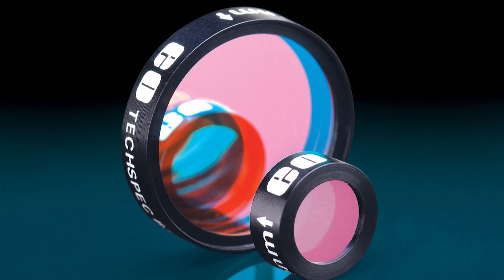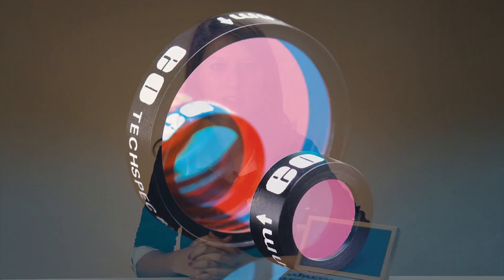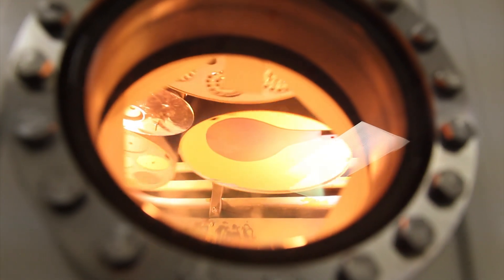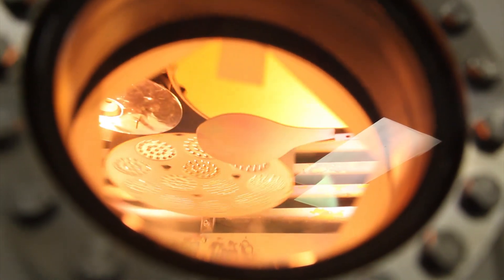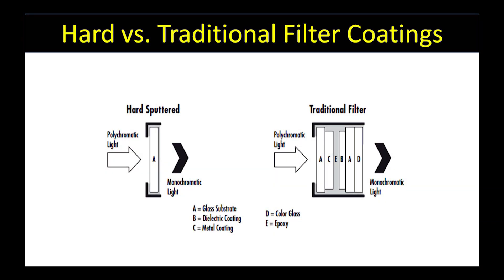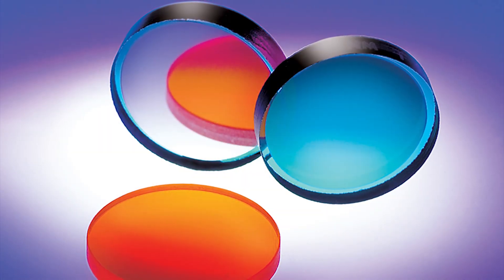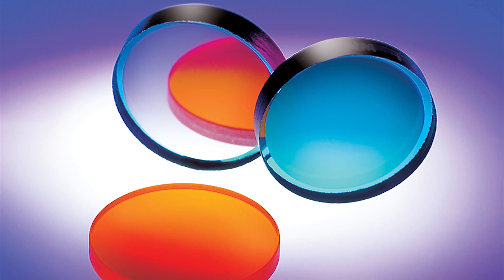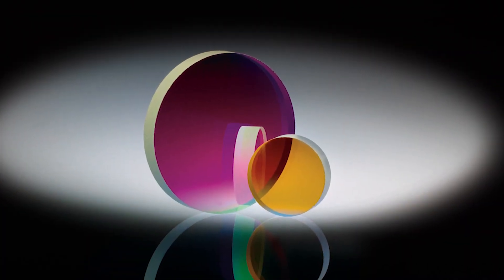Optical Filter Coatings: Comparison of Traditional and Hard-Sputtered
Confused about the differences between traditional-coated and hard-coated optical filters Join Monica Rainey, Optical Engineer, as she reviews fabrication techniques and benefits of these two filter coating types. To learn more about optical filter coatings and other optical coatings, read our An Introduction to Optical Coatings application note